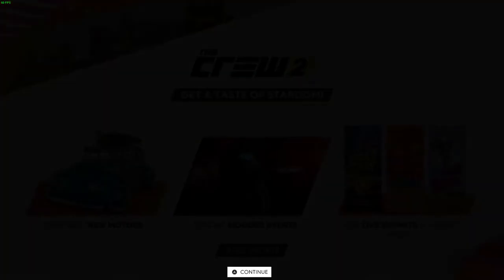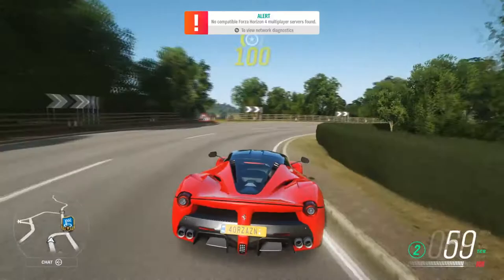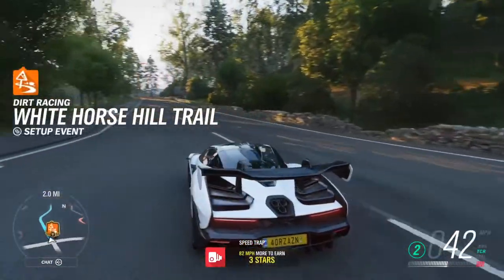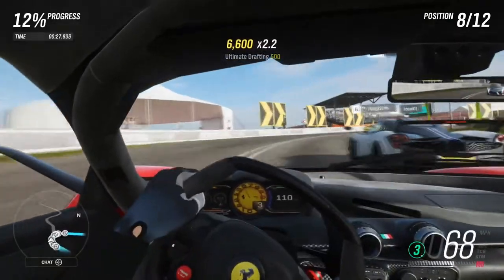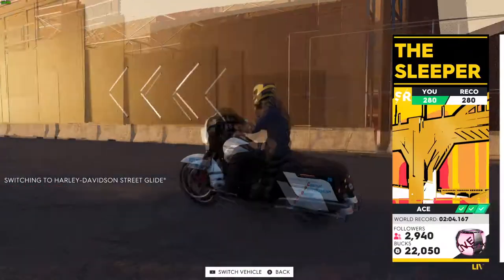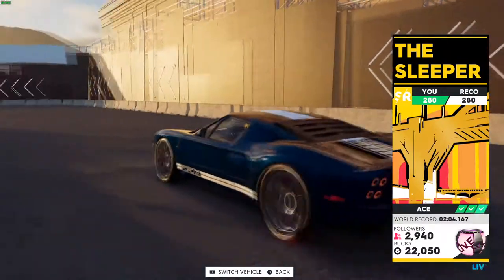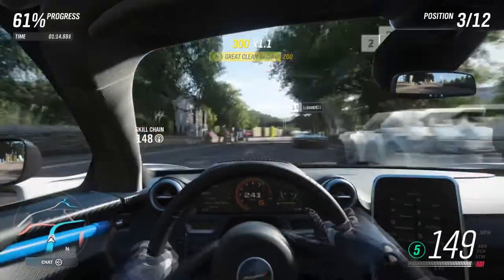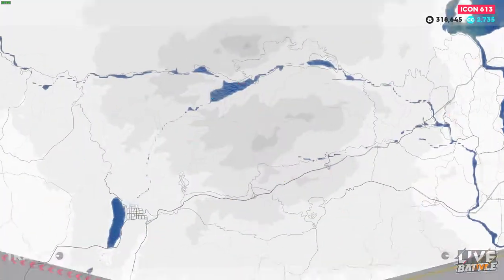Forza Horizon 4 VS The Crew 2: A thorough test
Here is my thorough going over of the crew 2 and forza horizon. well, it's thorough if you ignore how many features i failed to cover.

CHAPTERS

0:00 - Intro
0:43 - Visuals
1:45 - Sound
2:27 - World
5:30 - Fun
8:12 - Last longer